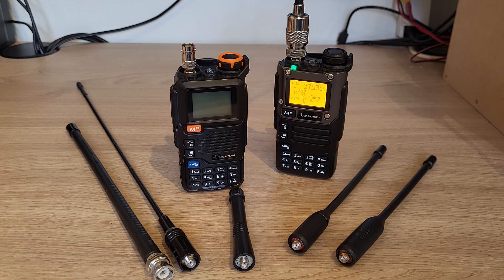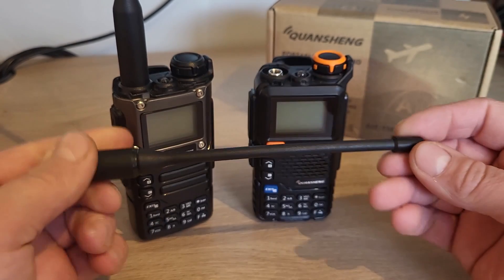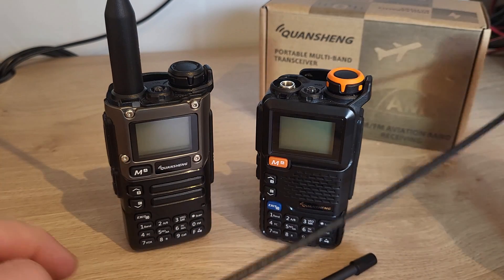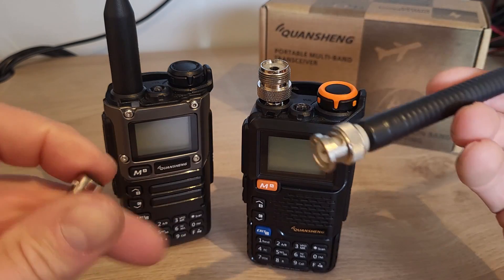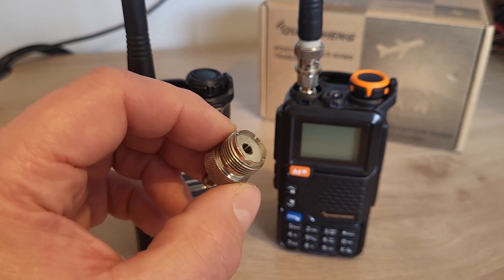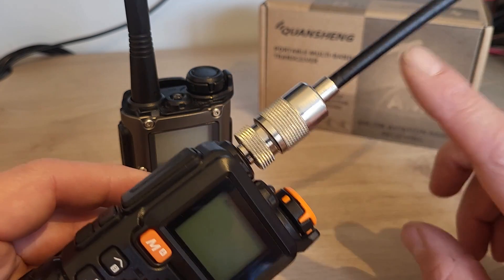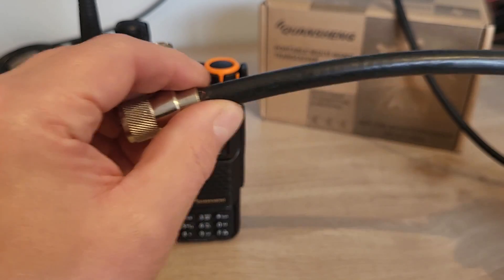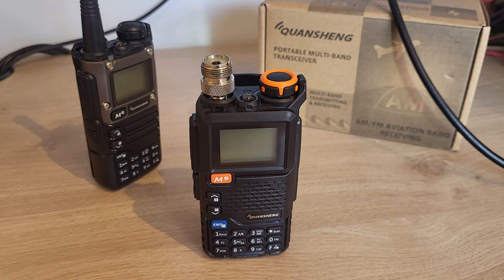Antenna Options - Getting the most out of your Quansheng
Antenna options for your Quansheng UV-5R Plus, UV-K5 or UV-K6